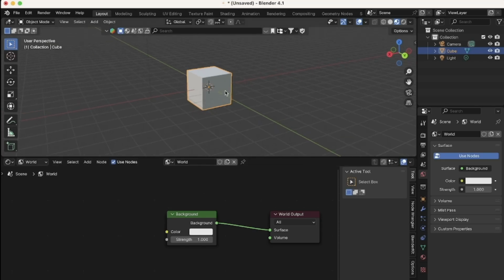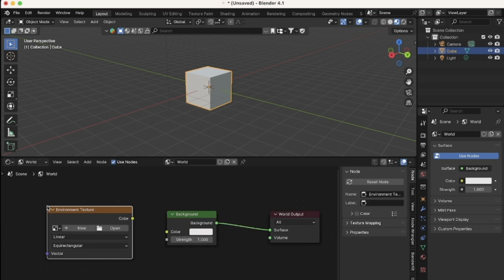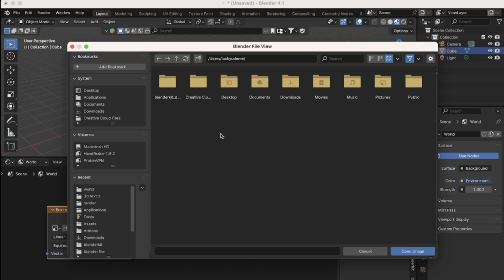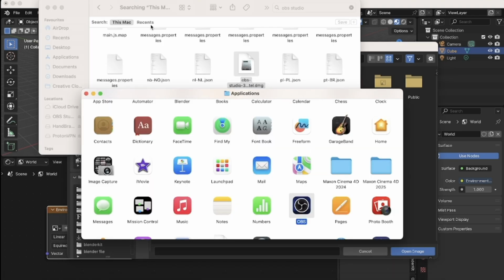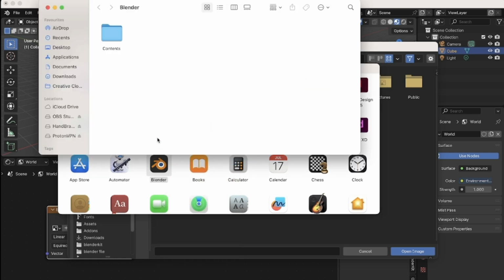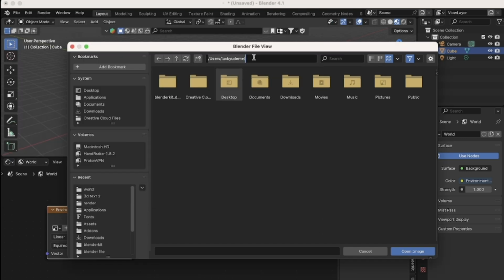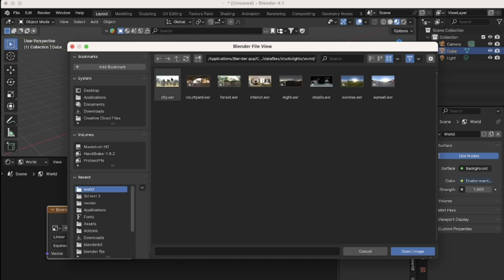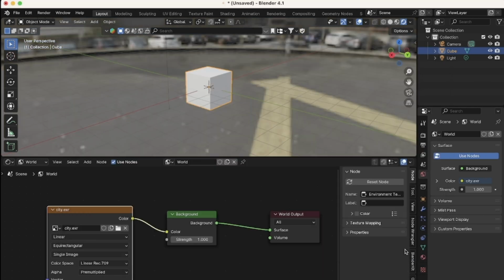How to easily find HDRI images in blender on Macbook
Struggling to locate and load HDRI files in Blender on your MacBook? In this quick tutorial, I’ll show you a simple and efficient way to find and use HDRI images in Blender for realistic lighting and stunning renders.